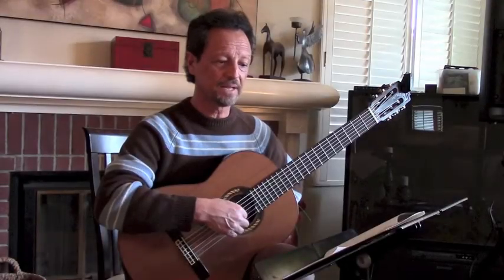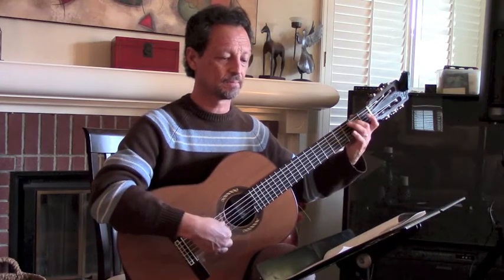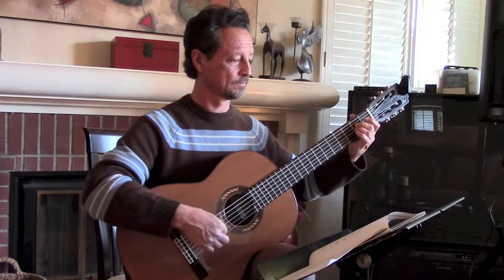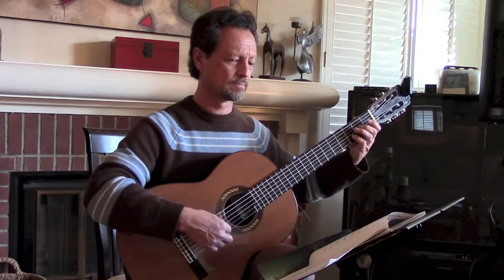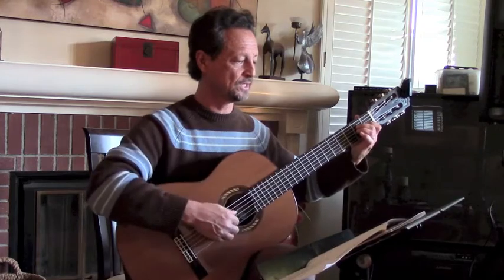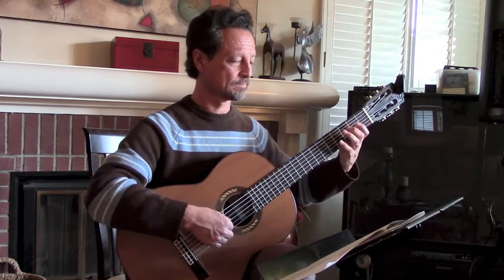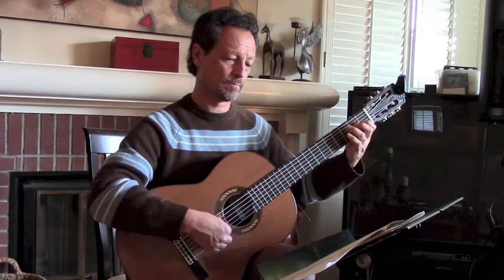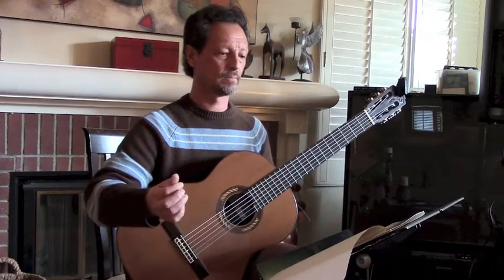Jesu guitar 3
Guitar 3 part for guitar ensemble.  Jesu, Joy of Man's Desiring